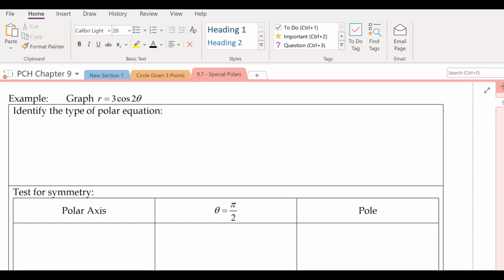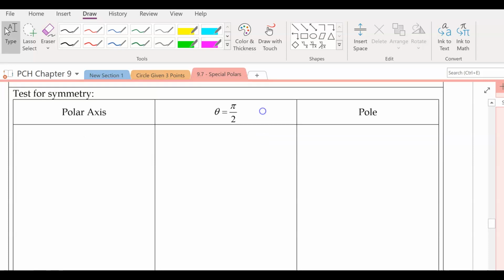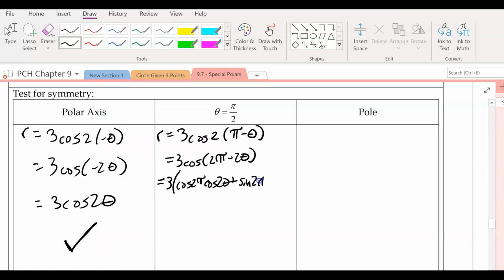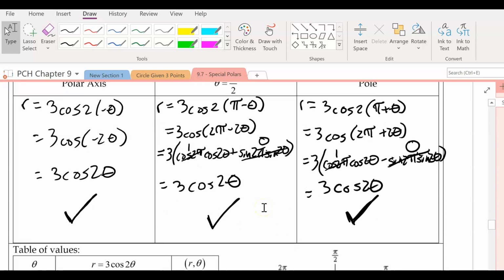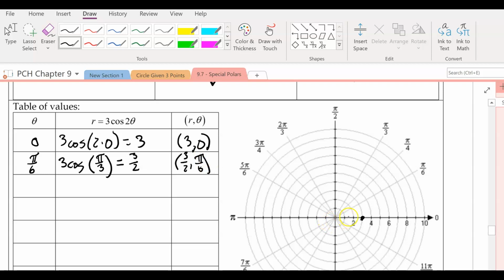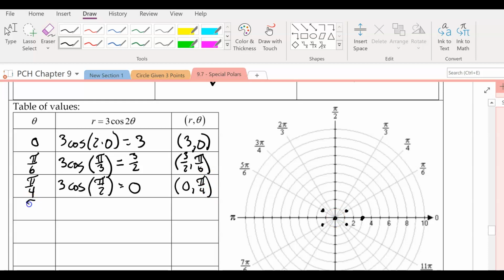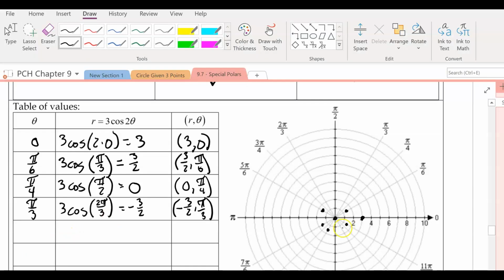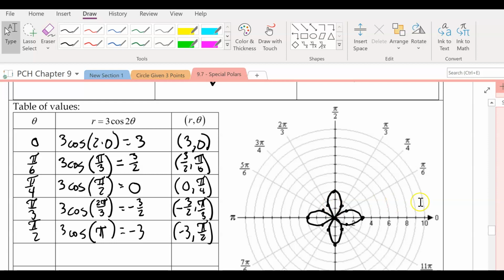Precalc Honors - Section 9.7 Graphing Polars Continued #4